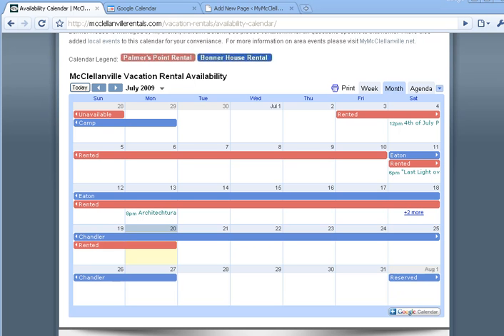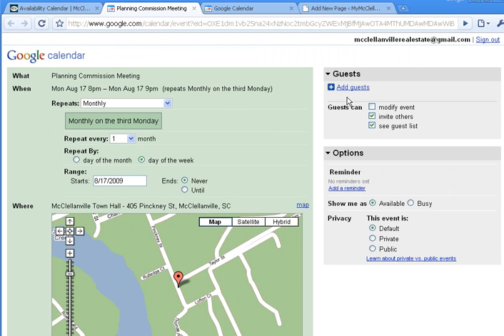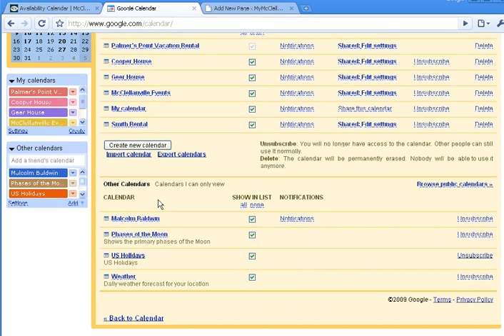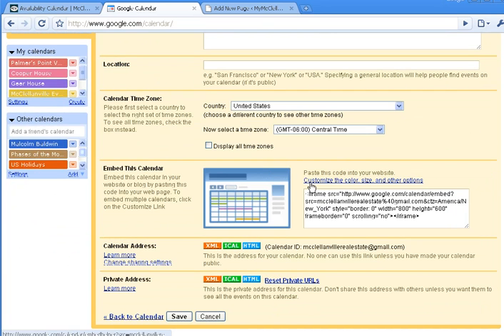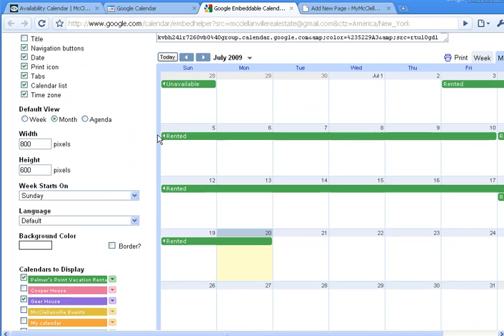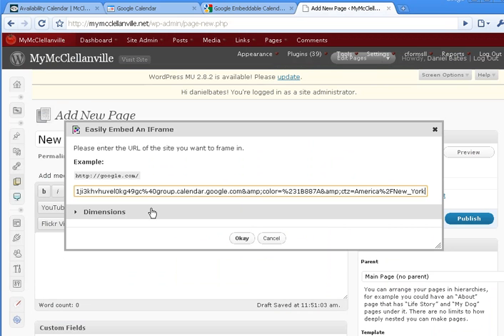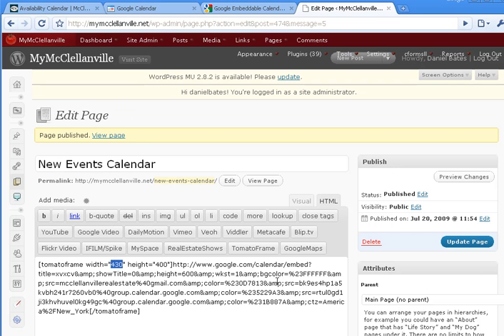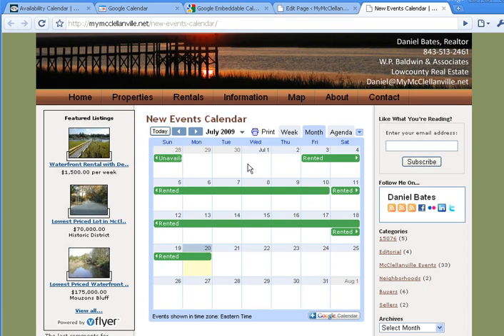Adding a Google Calendar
For RealEstateTomato.com customers only - adding a google calendar to your website